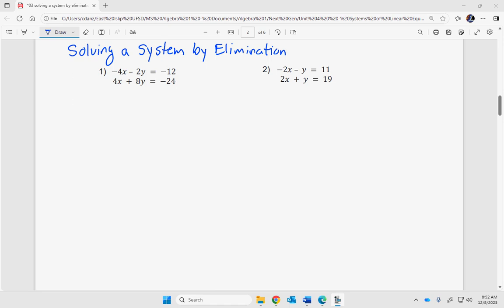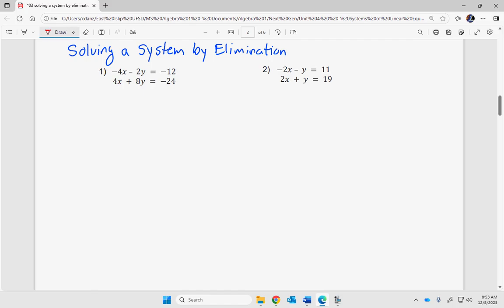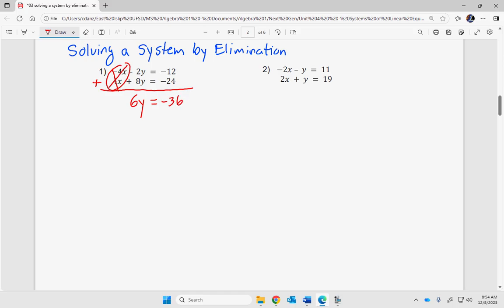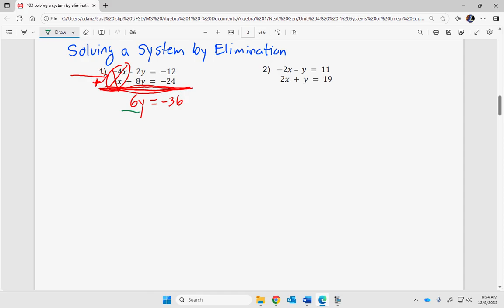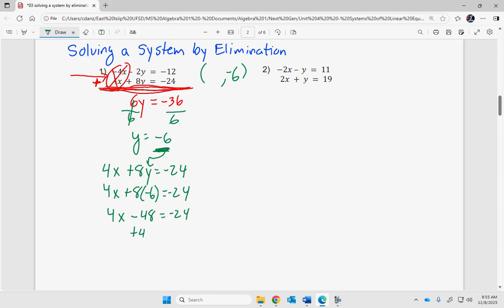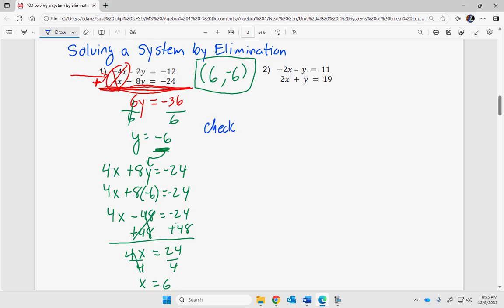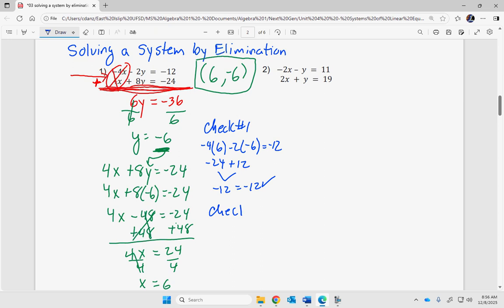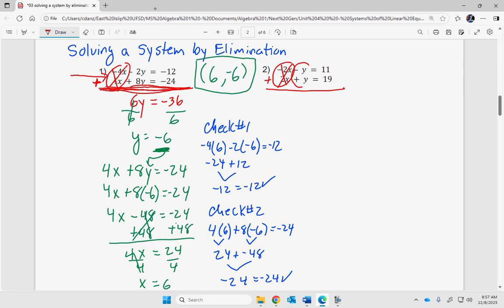Algebra: mini lesson on eliimination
Solving a linear system by elimination